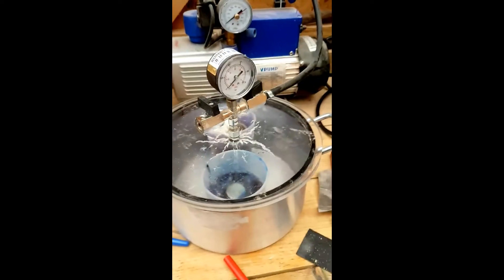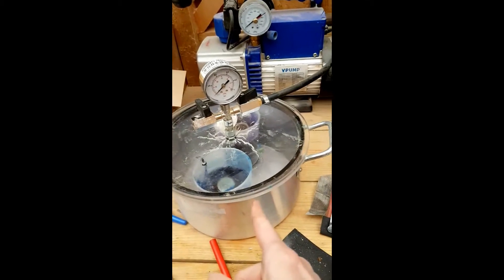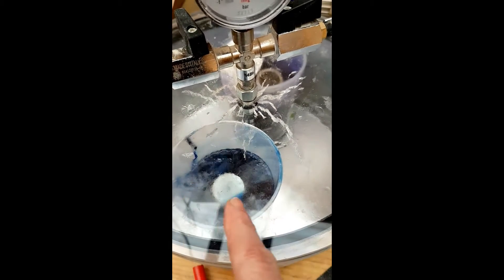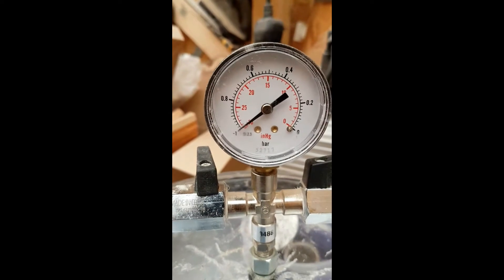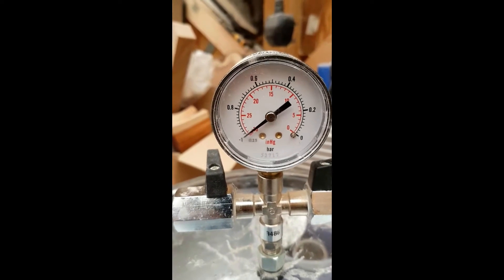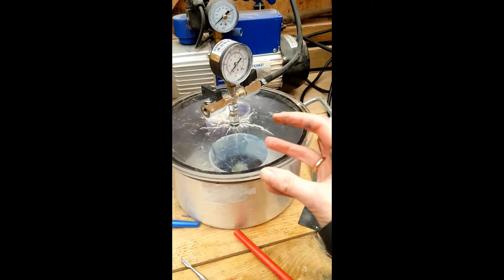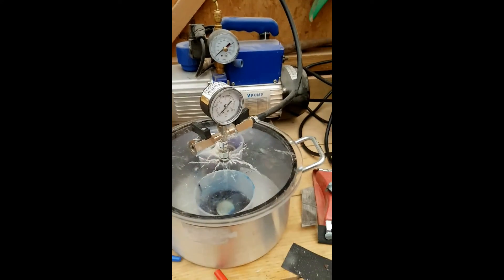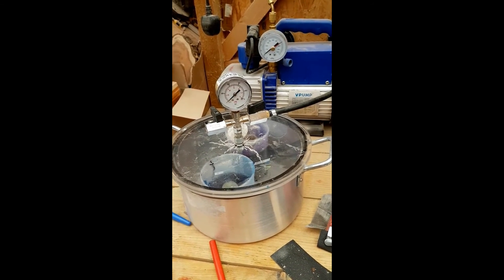Vacuum Chamber for stabilizing wood and degassing resin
This is a very short video showing my set up for degassing resin and stailizing wood as requested by a few people let me know if i can help more. sorry about the camera angle camera to big to hold side ways
vacuum chamber and pump
vacuum chamber